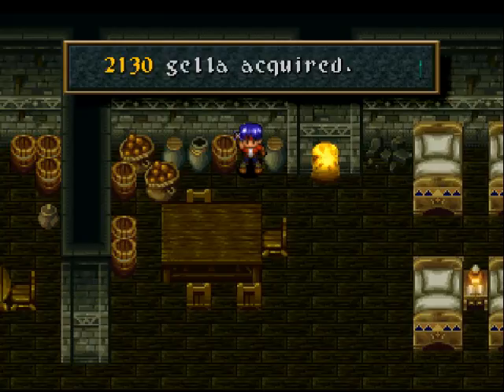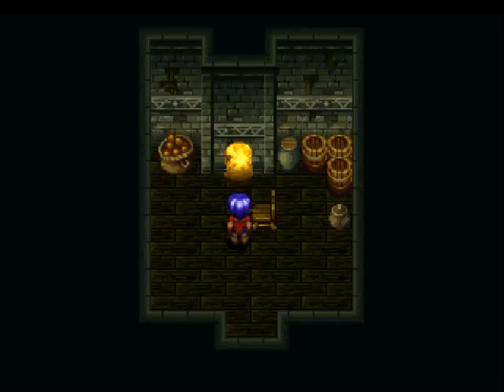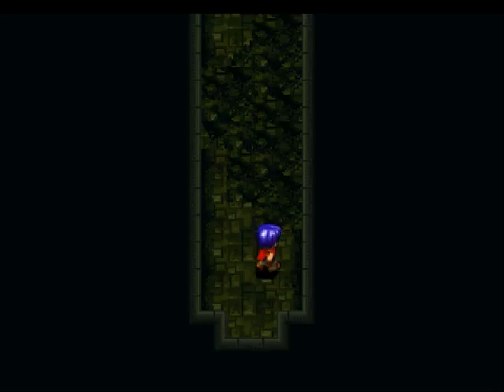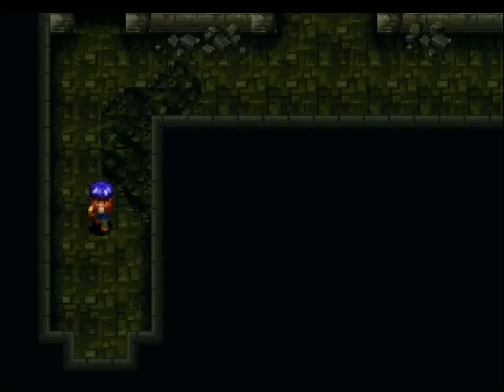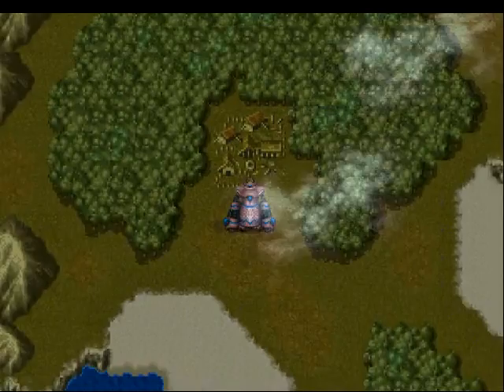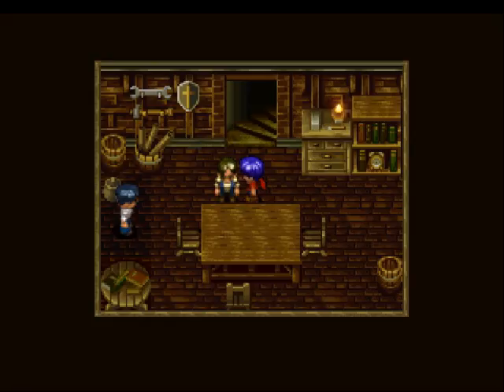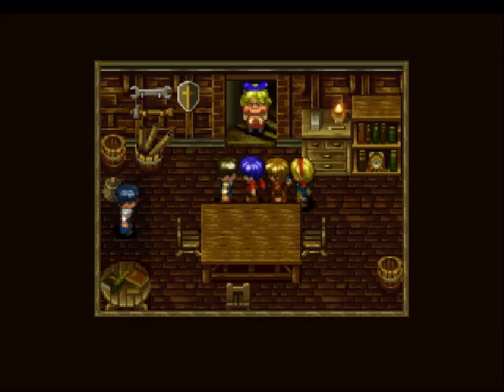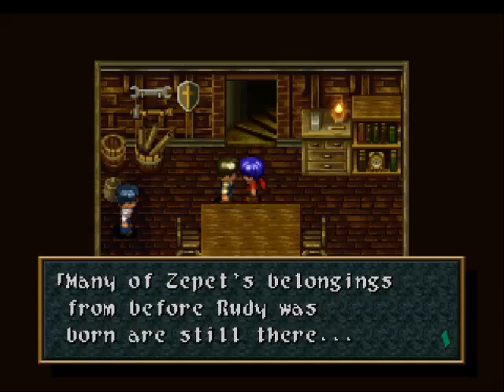Let's Play Wild Arms #21-Reaching Court Seim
With Asgard on our side, we can reach a bit farther and become safer while travelling on him.  The team arrives at Court Seim, an out of the way town that doubles as an orphanage and it's run by Nicholi Maxwell, one of Zepet's six disciples and Calamity Jane's father.  He gives an item that'll help us with the next dungeon, but exactly will we find there?